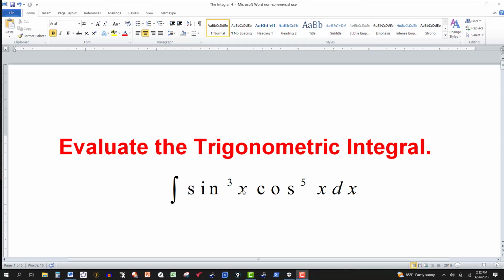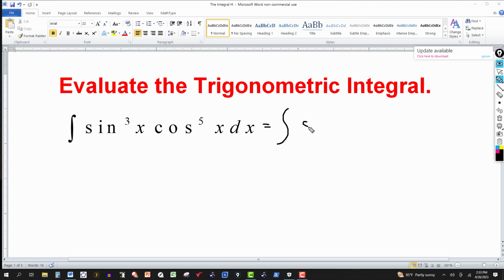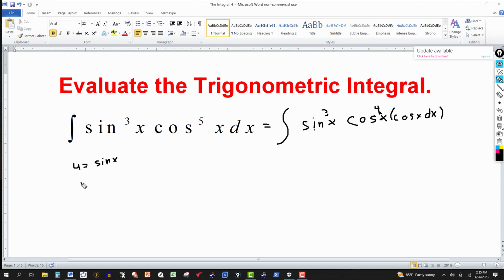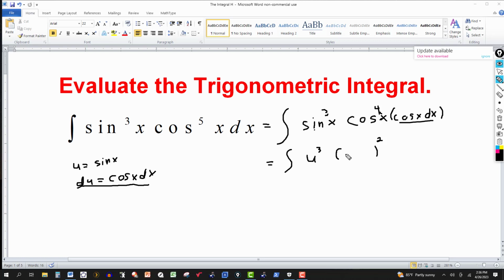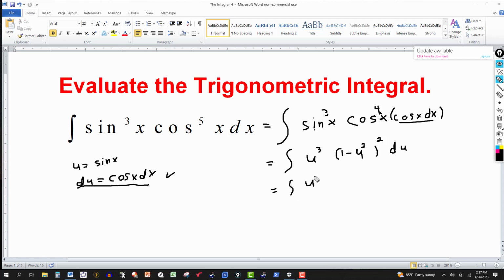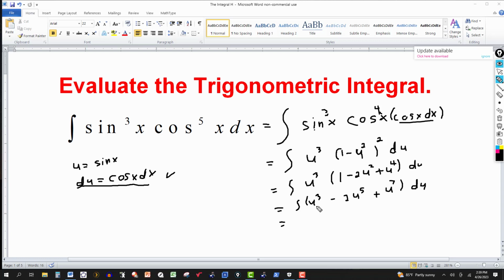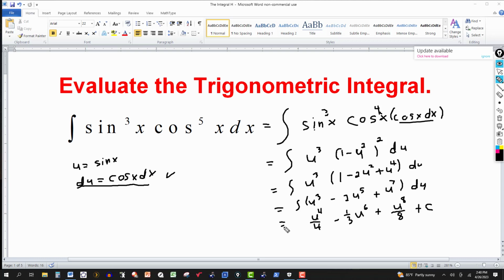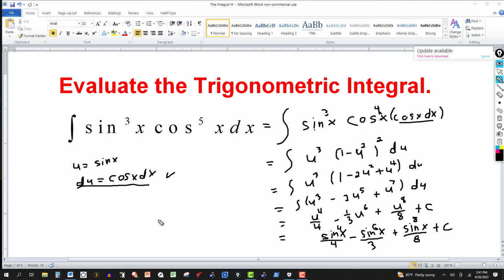The Integral of sin^3(x) cos^5(x)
In this video tutorial, we evaluate a trigonometric integral involving odd powers of sine and cosine.